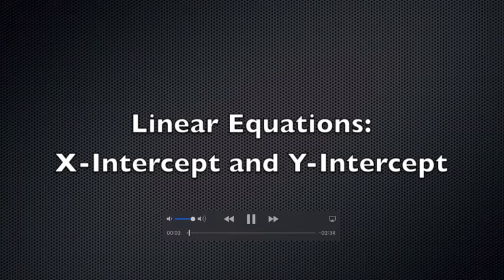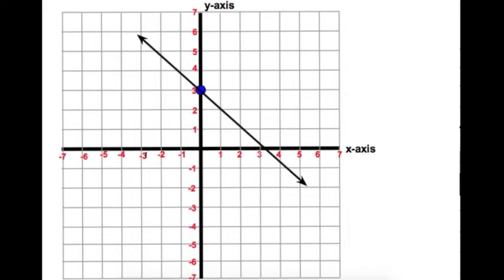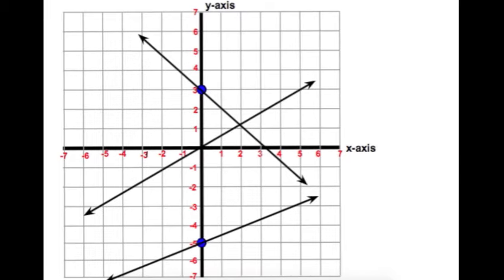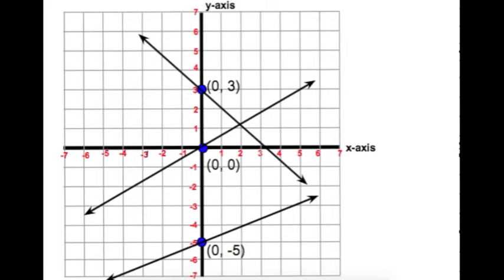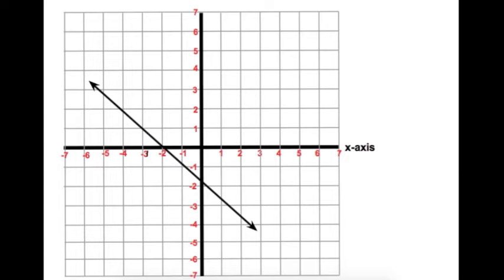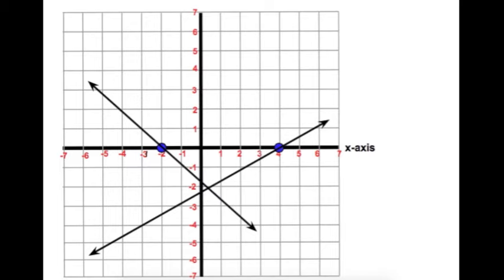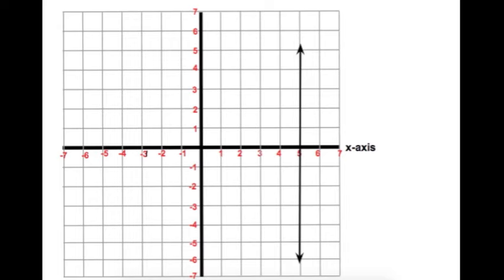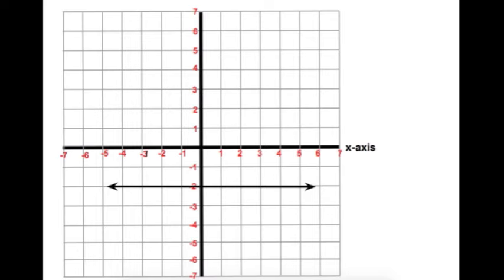X and Y Intercepts